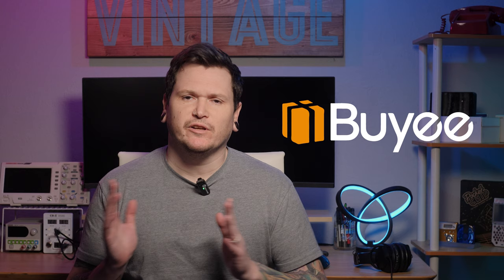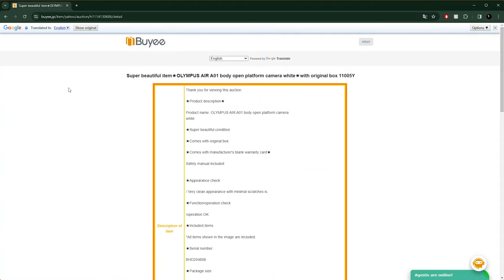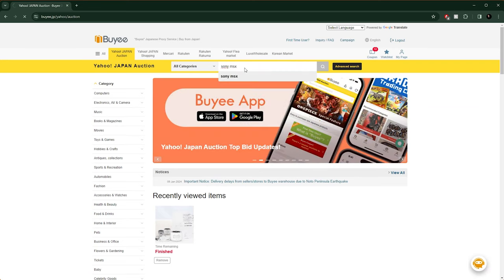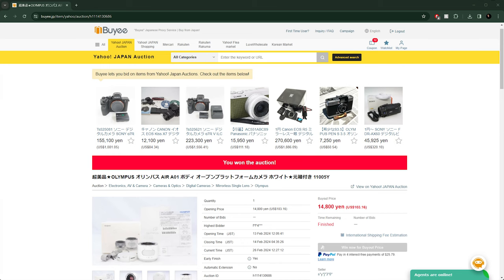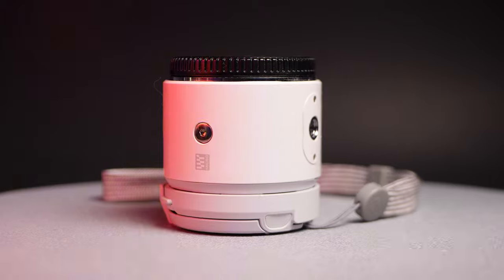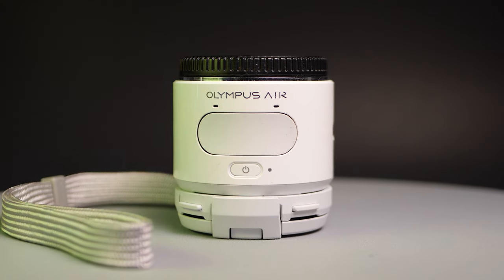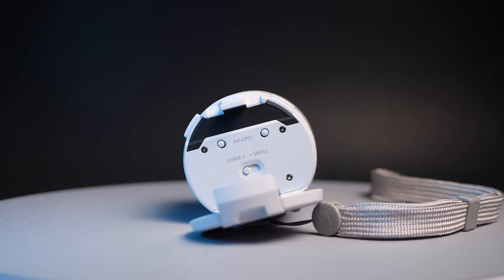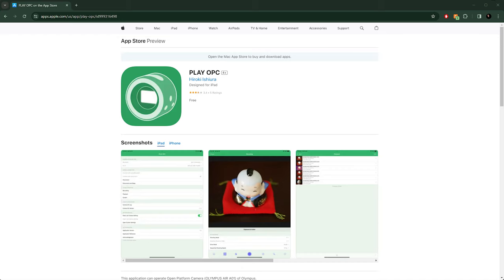Buyee: Legit or Scam? My Honest Opinion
I heard about Buyee, which is a service that lets you bid on Japanese auctions. They act as an intermediary and ship the package to you internationally. I wanted to see if it was legit or a scam, so I bought an unusual camera (an Olympus Air A01) using Buyee and this is what happened.